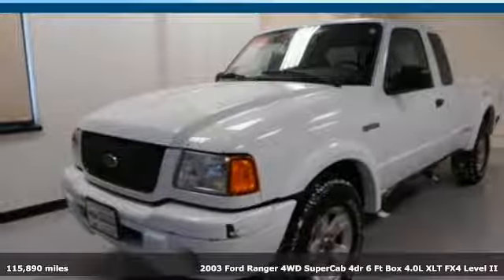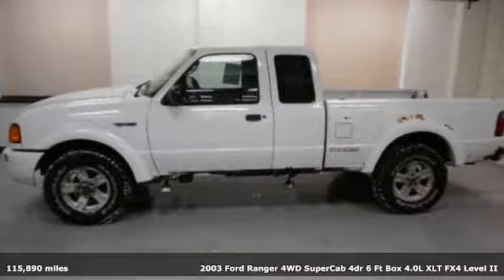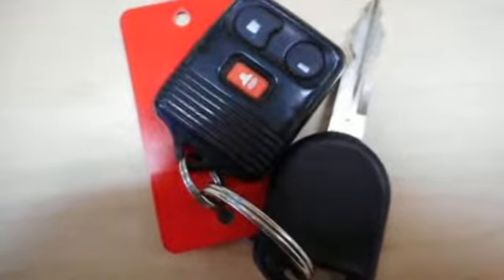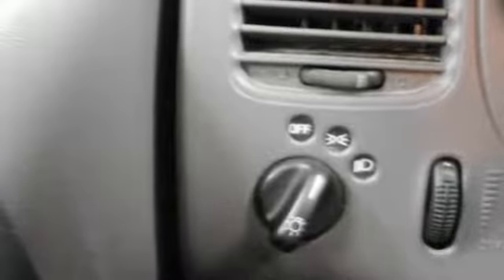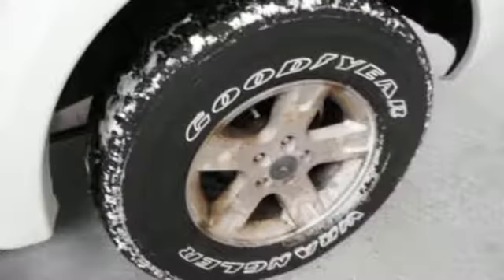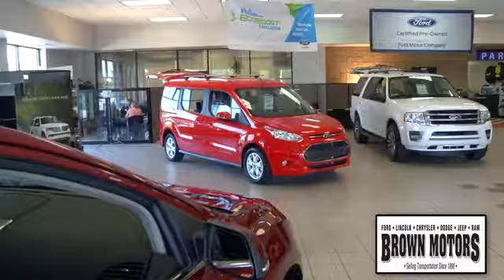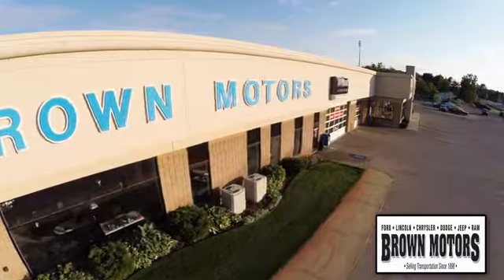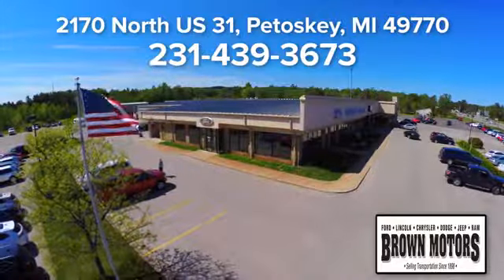Used 2003 Ford Ranger Petoskey MI Cheboygan, MI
Year: 2003
Make: Ford
Model: Ranger
Trim: 4dr Supercab 4.0L XLT 4WD
Engine: 4.0L V6 Cylinder Engine
Transmission: 5-Speed M/T
Color: Oxford White
Mileage: 115890
Stock #: 3106PA
VIN: 1FTZR45E83TA46655
PRICED TO MOVE $1,900 below Kelley Blue Book! XLT trim. Running Boards, 4x4, Fourth Passenger Door, CD Player, AIR CONDITIONING, 60/40 SPLIT BENCH SEAT, Aluminum Wheels, The Ranger is one tough truck. -KBB.com. AND MORE! KEY FEATURES INCLUDE: 4x4, Running Boards, CD Player, Aluminum Wheels, Fourth Passenger Door. Third Passenger Door, Keyless Entry, Privacy Glass, 4-Wheel ABS, Front Disc/Rear Drum Brakes. OPTION PACKAGES: AIR CONDITIONING (STD), CLOTH FRONT 60/40 SPLIT BENCH SEAT (STD). EXPERTS REPORT: KBB.com's review says If you need a compact pickup that is inexpensive to own and operate, the Ford Ranger is one of the best.. AFFORDABLE: This Ranger is priced $1,900 below Kelley Blue Book. VISIT US TODAY: Brown Motors - Locally owned & operated since 1898. The Brown family & staff continue the tradition to provide you with exceptional sales & service experiences for all your automotive needs. Our Thanks to you for purchasing your vehicle at Brown Motors. Pricing analysis performed on 1/25/2019. Please confirm the accuracy of the included equipment by calling us prior to purchase.

Address:
2170 North US Highway 31